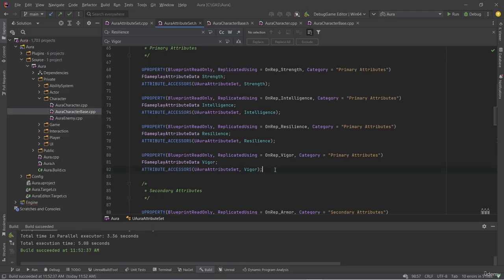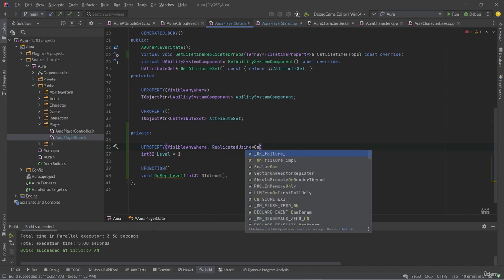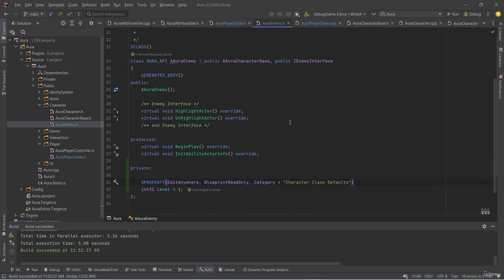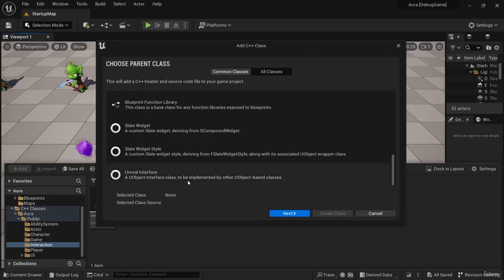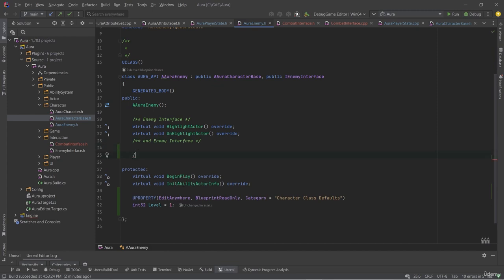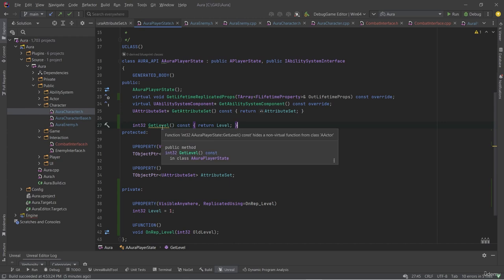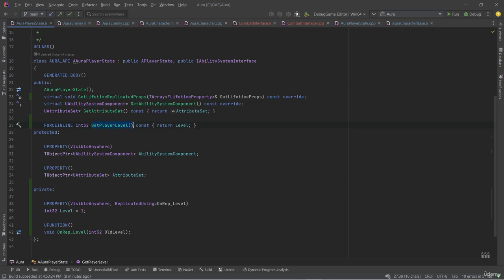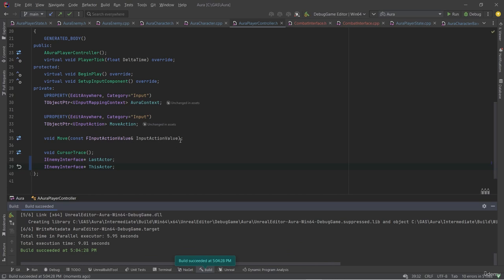8 - 9 Player Level and Combat Interface